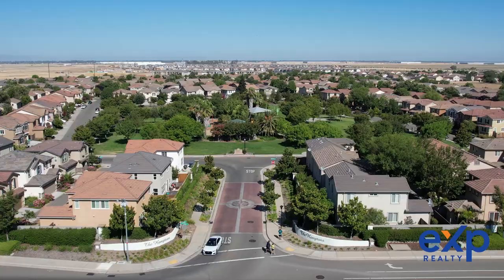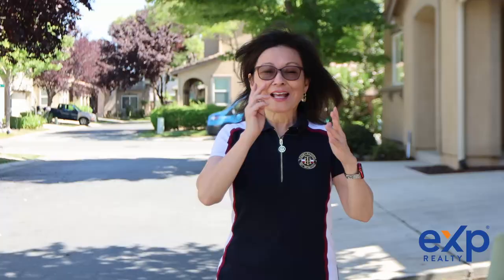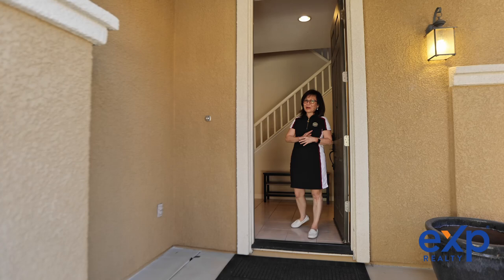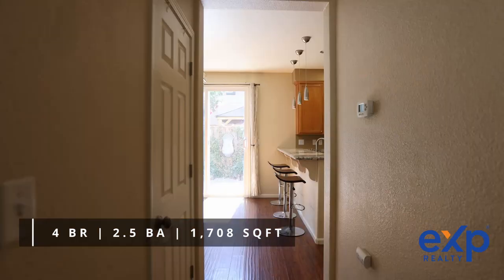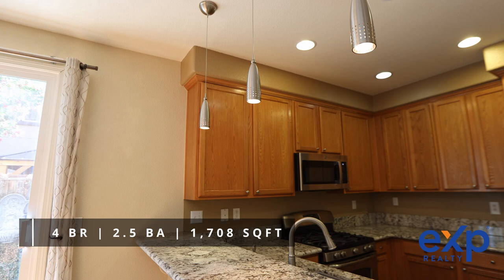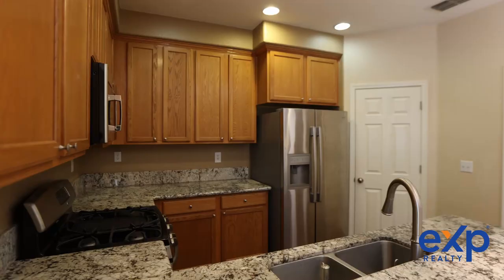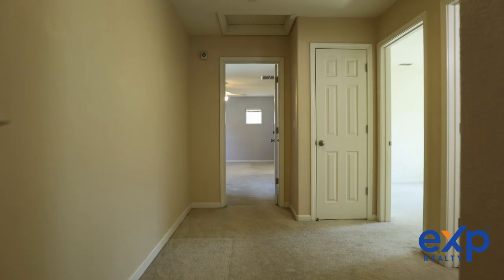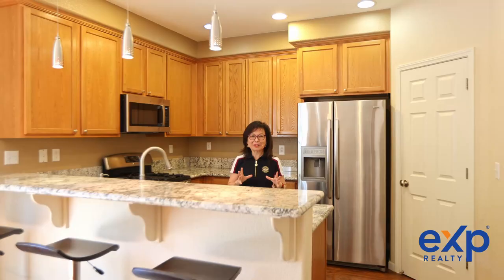Where to live in Sacramento. Check this home out. Sacramento hidden gem neighborhood, Top Realtor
The decision to buy or sell a home shouldn’t be made lightly. Here at the LuAnn Shikasho Team, we want to help make that decision easier by providing you with relevant, educational information about Sacramento real estate and the Sacramento real estate market right here on our YouTube channel. Whether you’re looking for helpful tips about buying a home, selling a home, or the latest market statistics, we’re here to bring that information together all in one place. We have a passion for helping homebuyers and home sellers achieve their goals and we’d love to talk to you about how we might help you achieve yours.